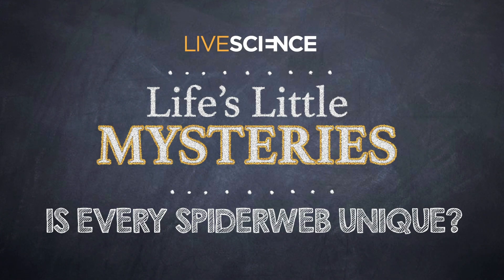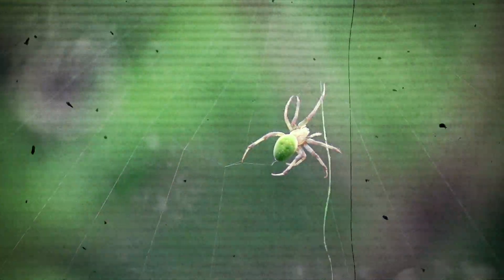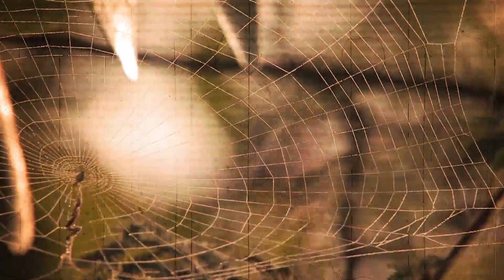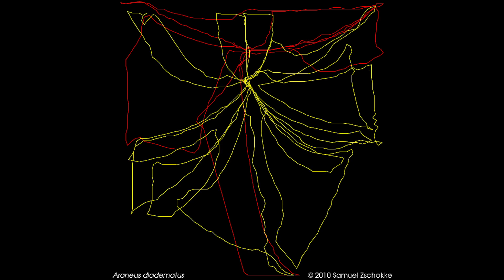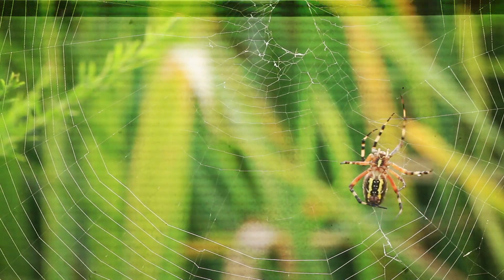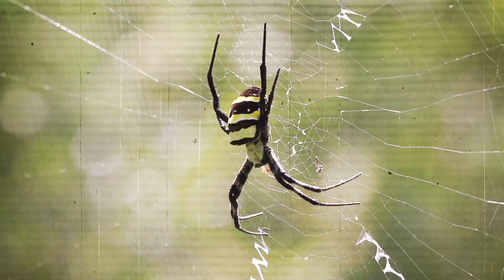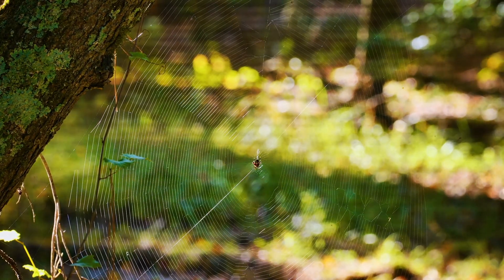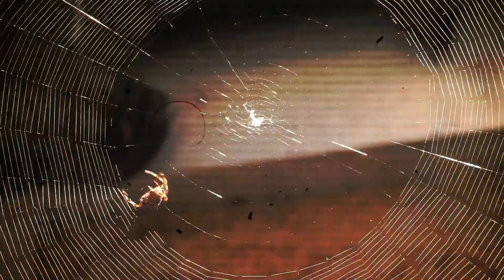Is Every Spiderweb Unique?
Oh, what a tangled web they weave! Building these strong yet ephemeral traps is a process that follows patterns shared among spider species. But is there room for individual variation that makes one species' web — or one individual spider's — recognizably different from another's? Are all webs identical, or is every spiderweb unique? And what factors cause spiders to vary their silky webs? Read the full web analysis

For the science geek in everyone, LiveScience.com breaks down the stories behind the most interesting news and photos on the Internet, while also digging up fascinating discoveries that hit on a broad range of fields, from dinosaurs and archaeology to wacky physics and astronomy to health and human history. If you want to learn something interesting every day, LiveScience is the place for you.